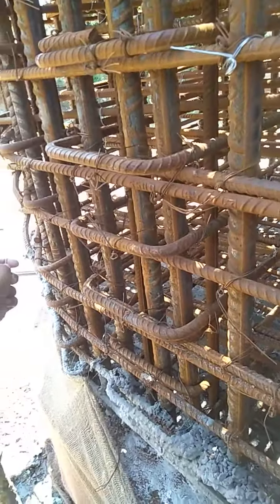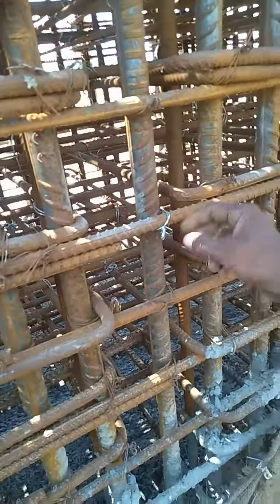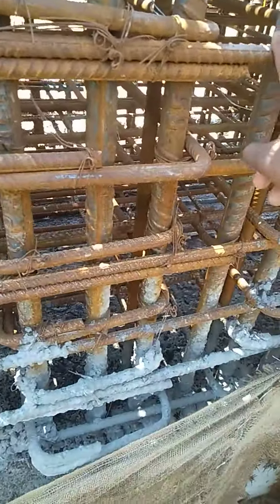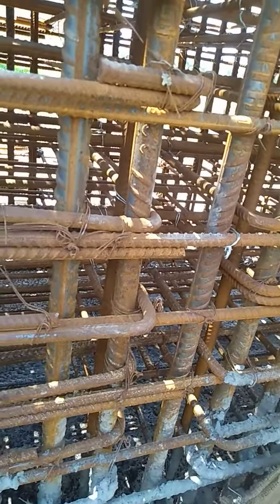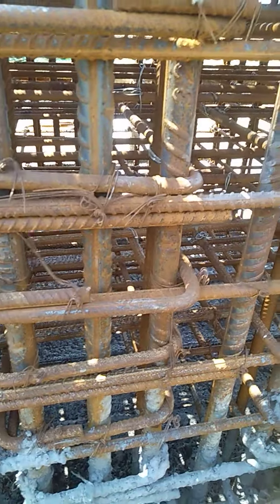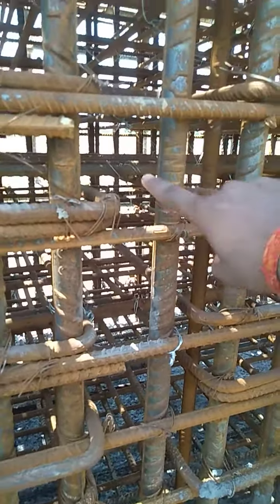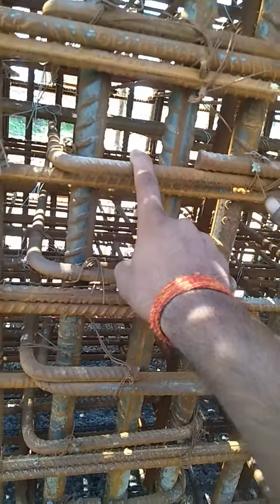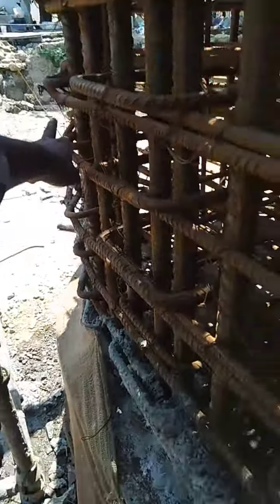Pier soft में reinforcememt के name